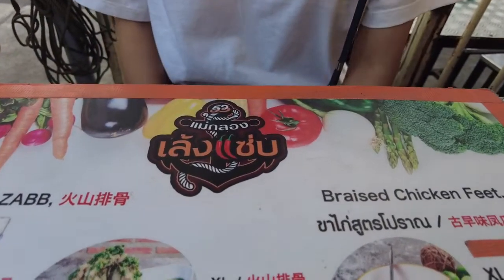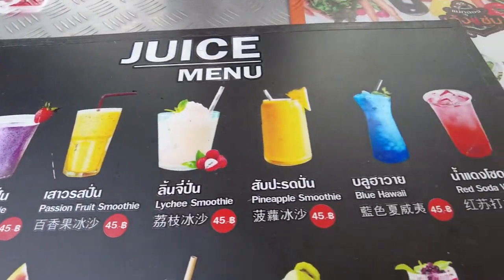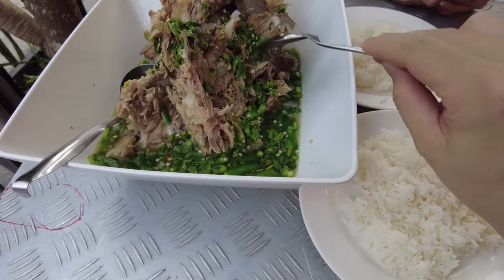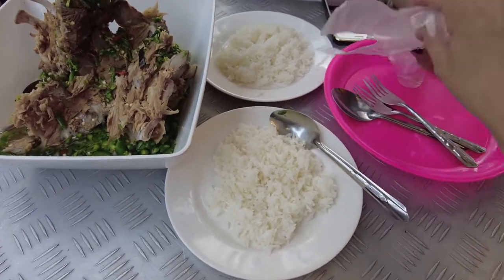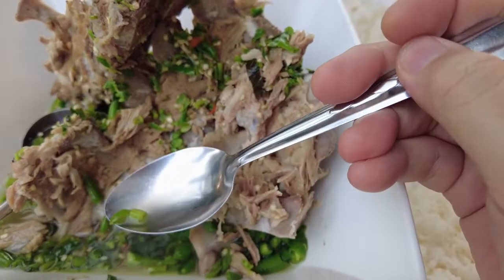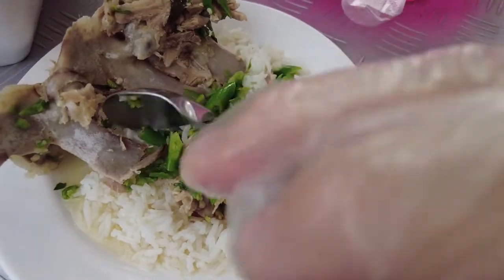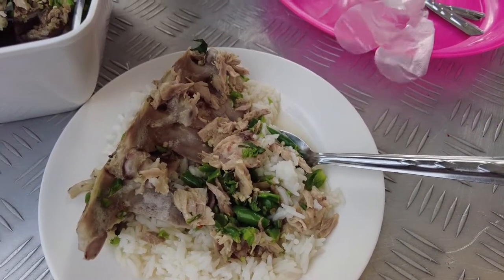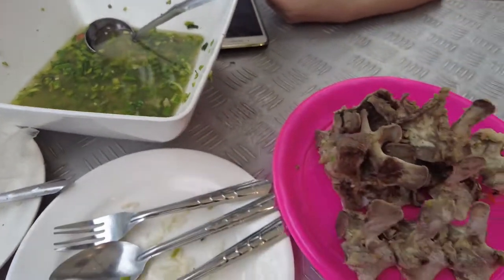Food: Leng Zaab pork bone soup @ Jodd Fairs night market behind G Tower, Rama 9, Bangkok